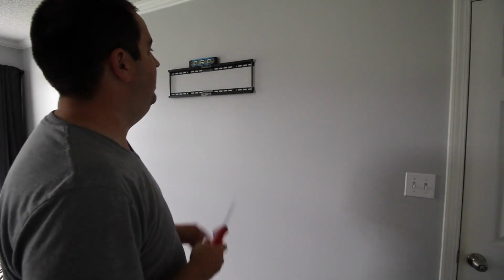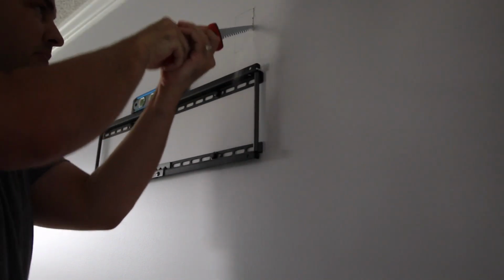How to Hide TV Wires for a Wall-Mounted TV: Easy DIY Tips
Items in Video:
► Outlet Work Box
► 50 Feet 14/2 Romex Wire
► Fish Tape (Fish wire through walls)
► Breaker Finder
► Torpedo Level
► Outlet Tester
► Drywall Saw

How to hide your TV wires for a wall mounted TV! It's easier than you think to add an additional outlet on the wall. This hides your ugly wires and makes your TV hanging on the wall look professionally done.